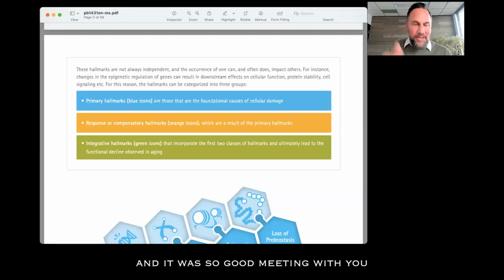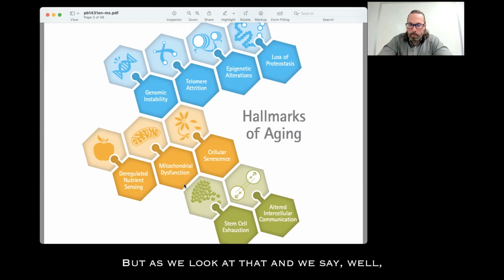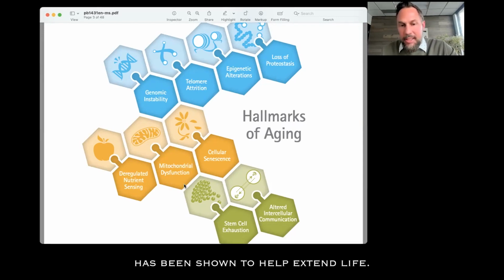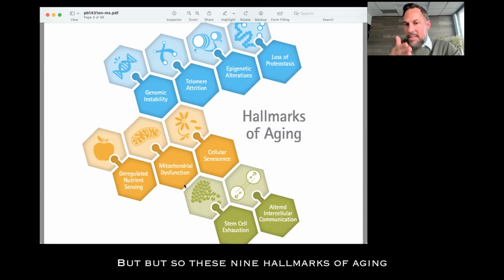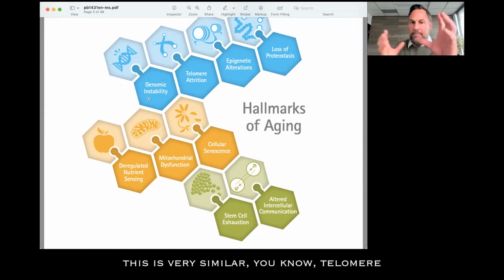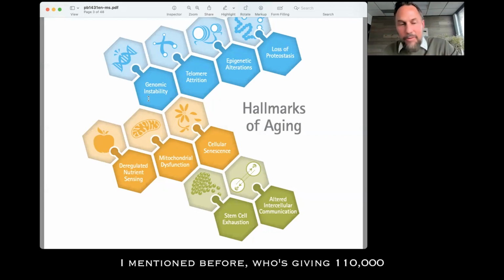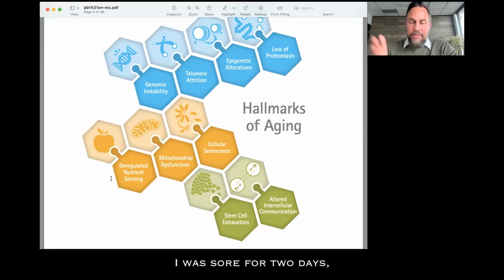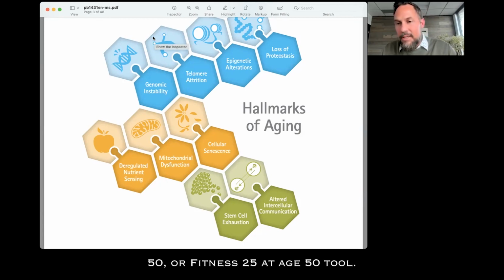Health Accelerator Challenges: The Nine Hallmarks of Aging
Regan and Cade talk about the nine hallmarks of aging and how to use them to reverse your biological clock.